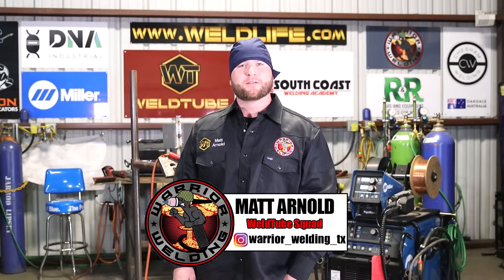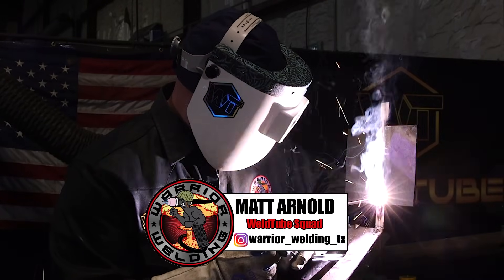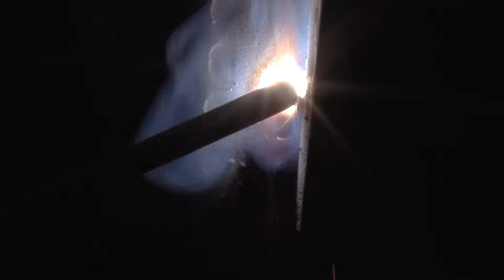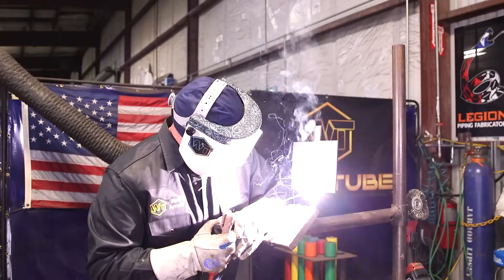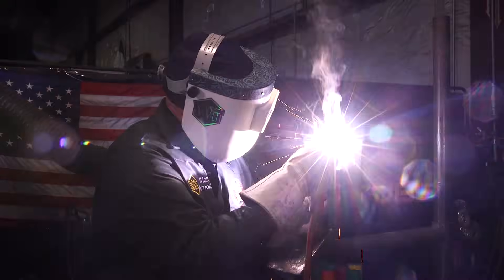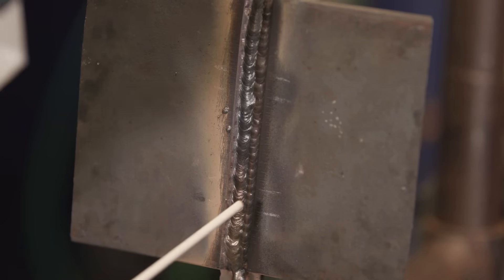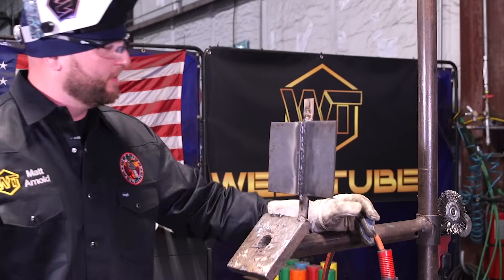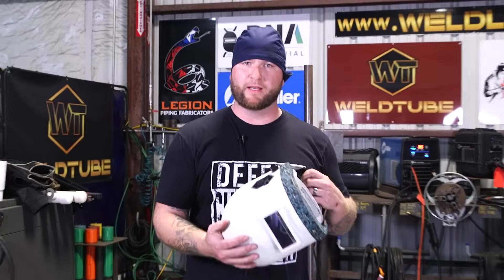3G Uphill Stick Welding D1.1 Test | SMAW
Matt from Warrior Welding is back to show you guys how to pass a D1.1 welding test using the SMAW welding process using 7018 all the way out in the 3G position.